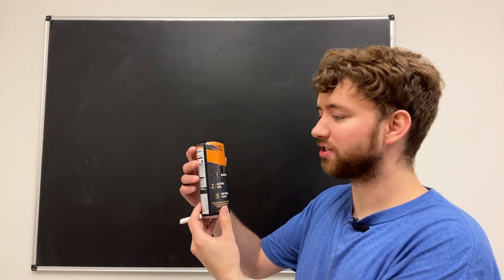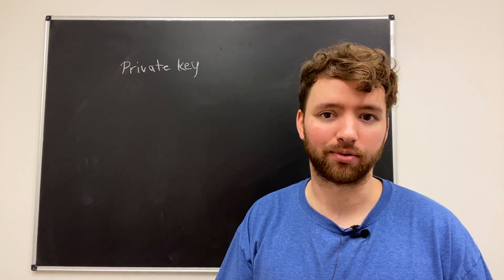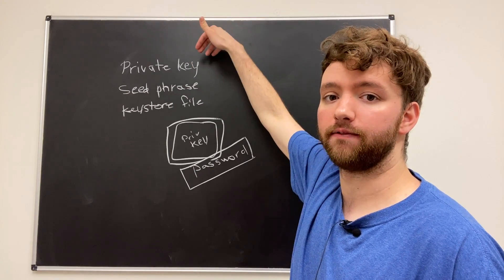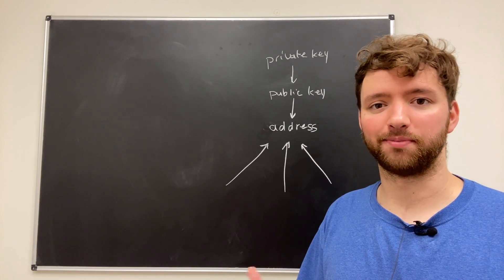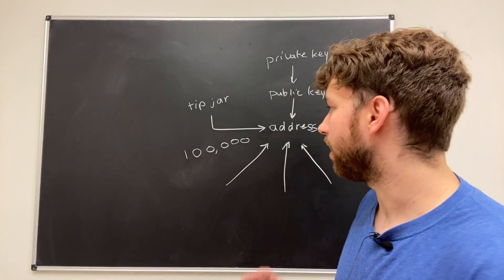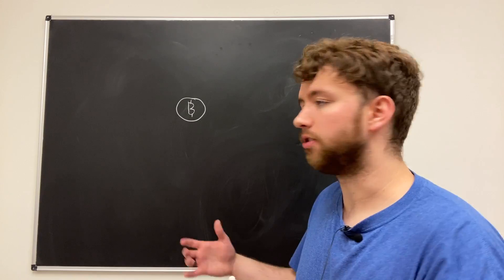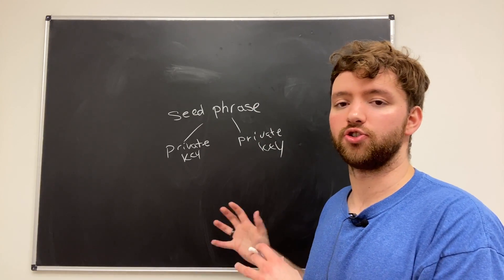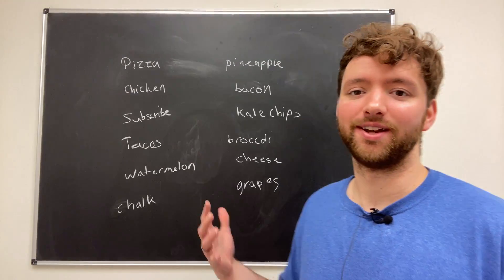Private Key vs Seed Phrase vs Keystore File